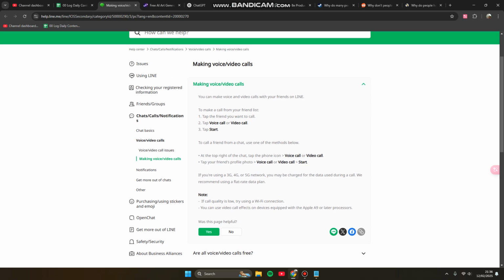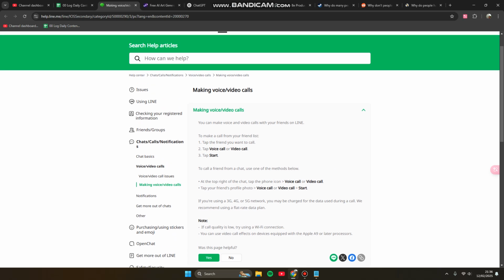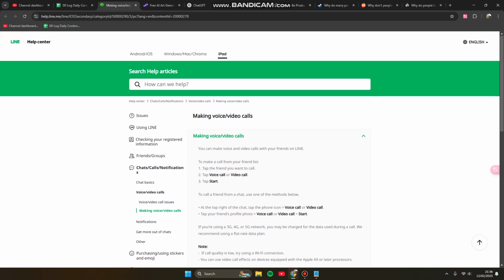😍 QUICKSTART: How to Make a Video Call to Line User? | Easy guide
How to Make a Video Call to Line User? | Easy guide.